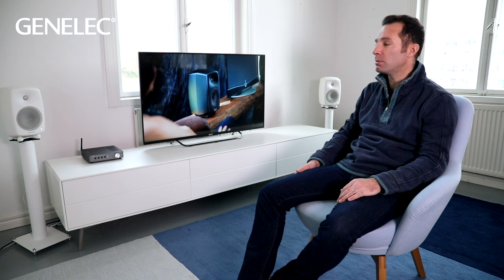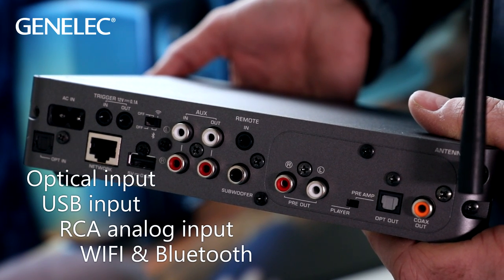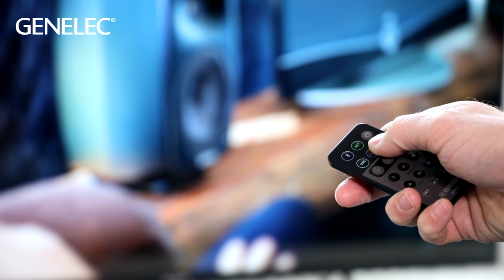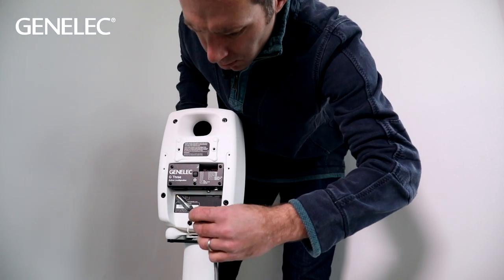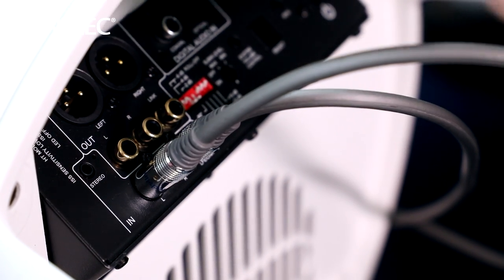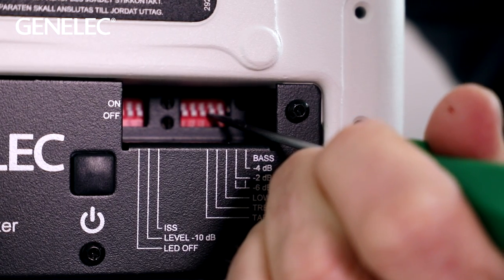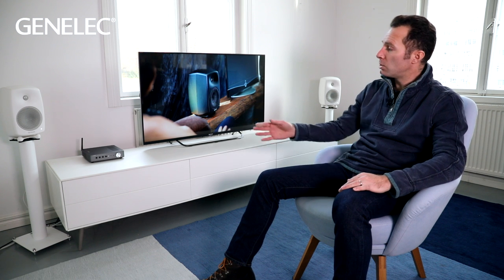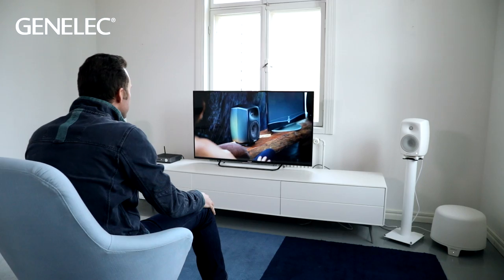How to connect a streamer to Genelec speakers | Home Audio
Connecting your Genelec G Series loudspeakers and F Series subwoofer to a streamer is easy. In this video Darren Rose shows you how to do it.

Read more about Genelec's G Series loudspeakers and F Series subwoofers